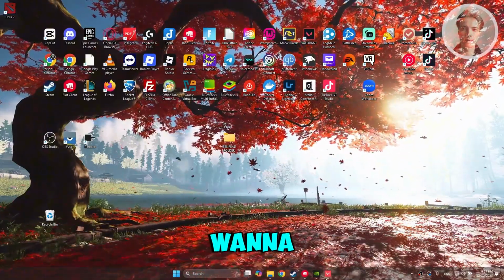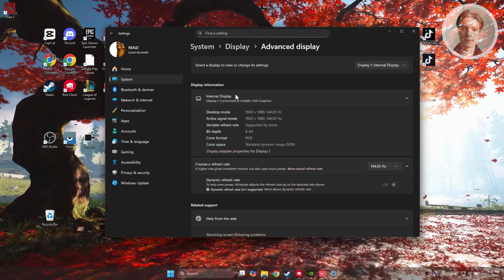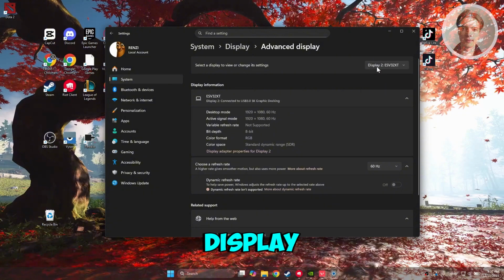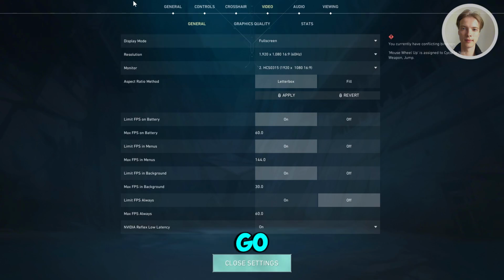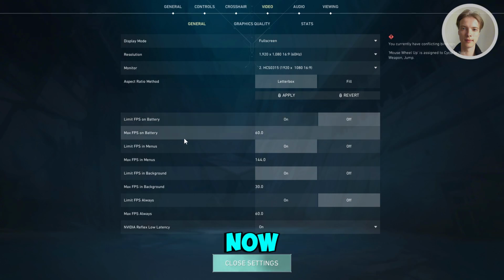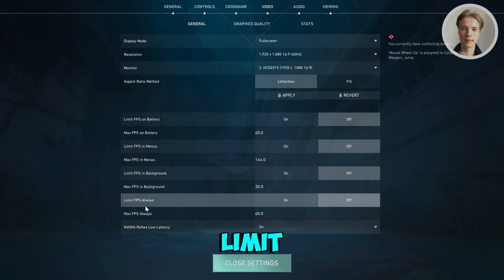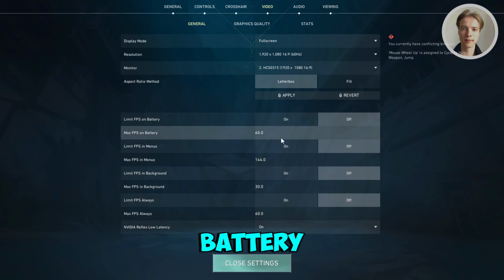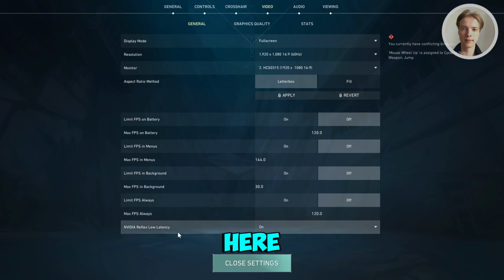How To Fix FPS Stuck At 60 On Valorant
If you want to be able to fix FPS stuck at 60 on Valorant, then this video will be perfect for you!